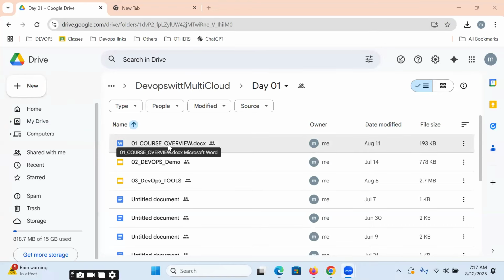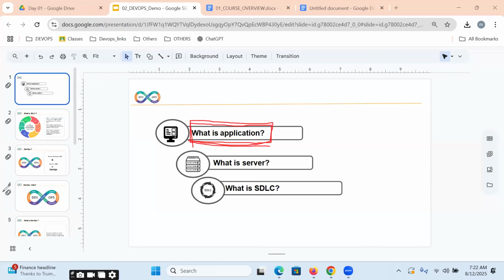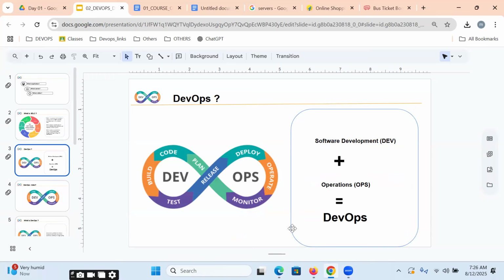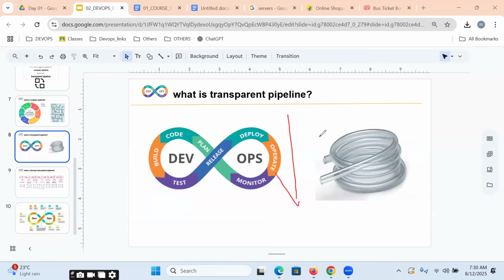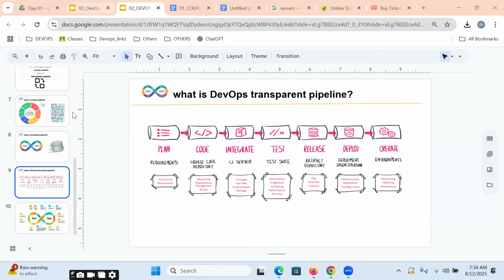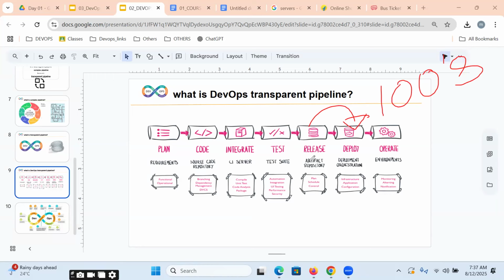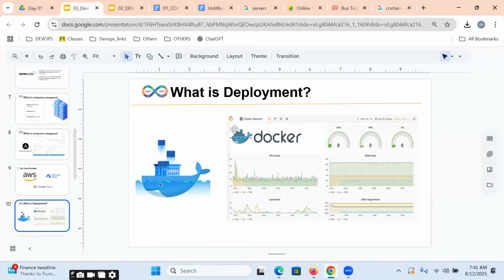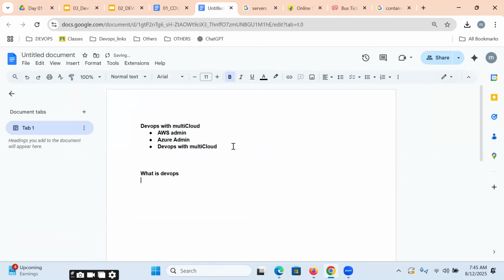DEVOPS with Multi Cloud (AWS + AZURE) tutorials || Demo - 1 || by Mr. Maha On 12-08-2025 @7AM (IST)